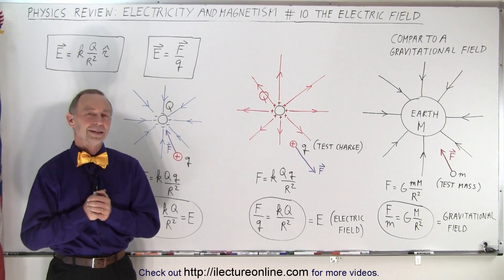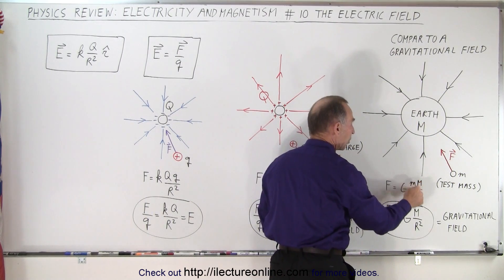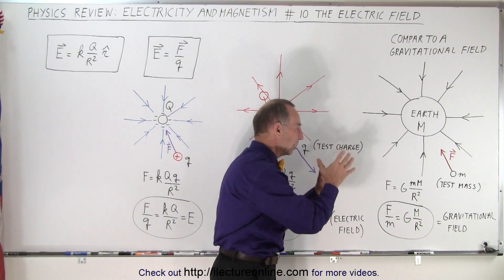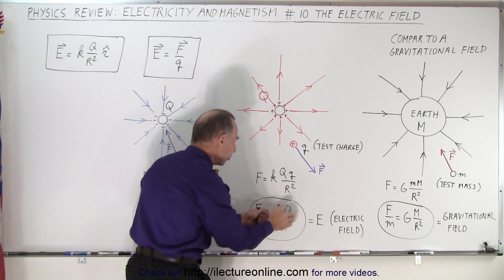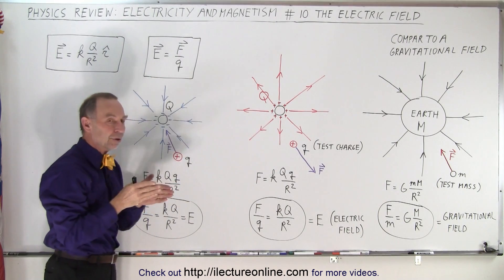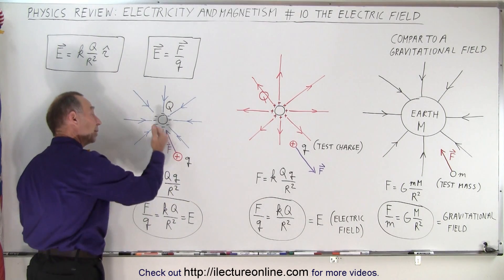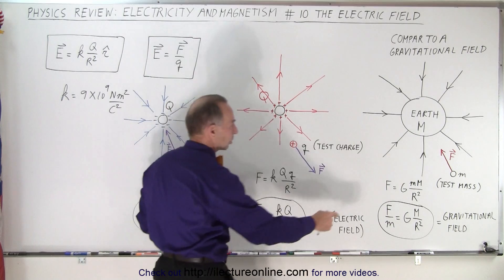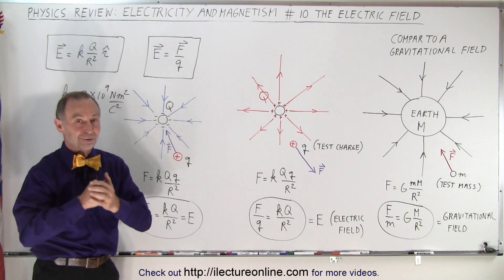Physics Review: E&M #1 The Electric Field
We will learn about the concept of the E-field and compare it to the gravitation E-field.

Title search on other platforms:  Physics Review: Electricity and Magnetism #9 Coulomb's Law Application

Title search on other platforms:  Physics Review: Electricity and Magnetism #11 The Electric Flux